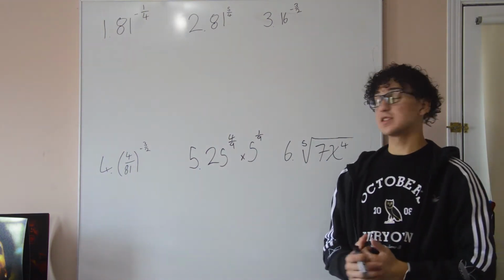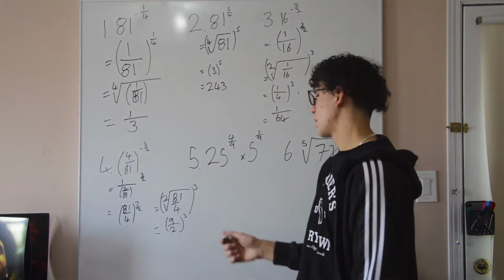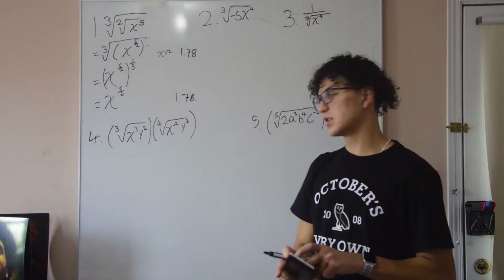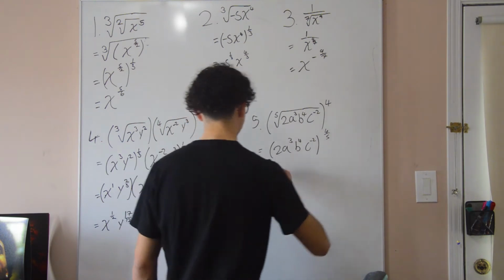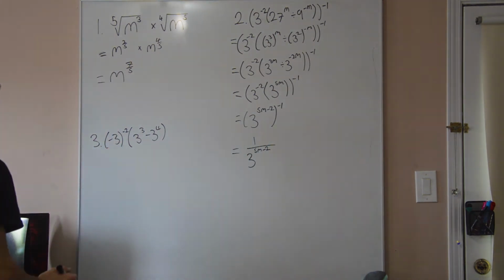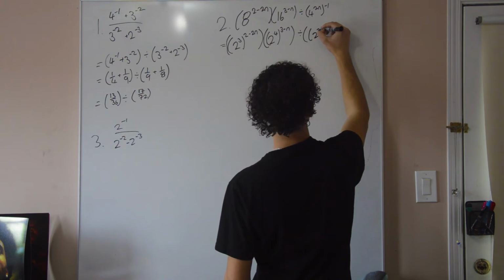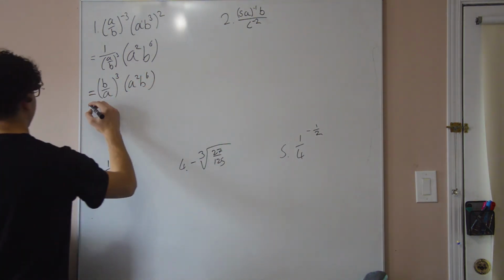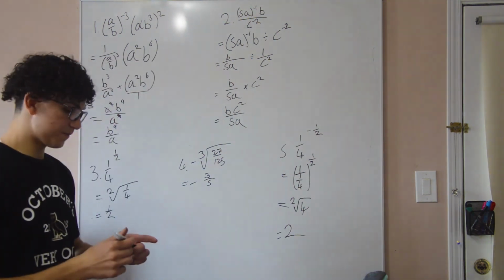Simplifying Exponential Equations using Exponent Laws and Rational Exponent rules - High School Math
This video is for any high school students who need help simplifying any exponential equations using the exponent laws.

First Problem set: 0:25-5:57
Second Problem set: 5:58-12:58
Third Problem set: 12:59-17:05
Fourth Problem set: 17:06-22:54
Fifth Problem set: 22:58-27:52

If you enjoyed please Share!